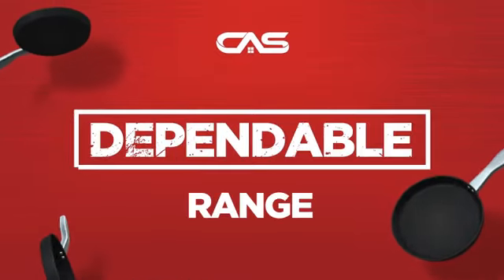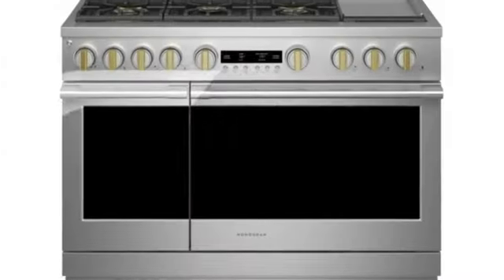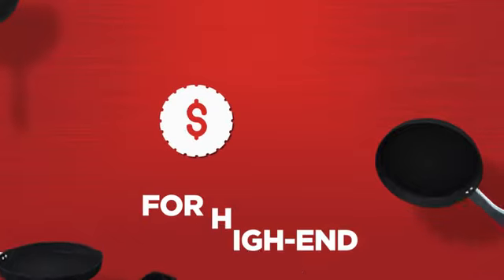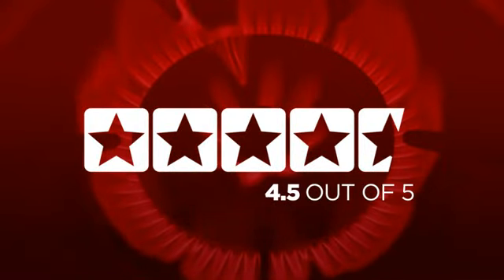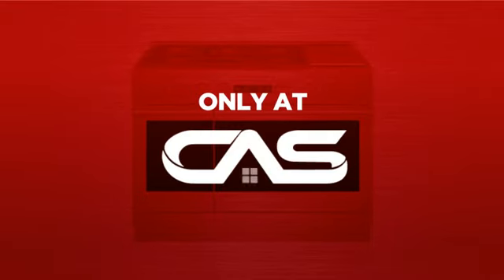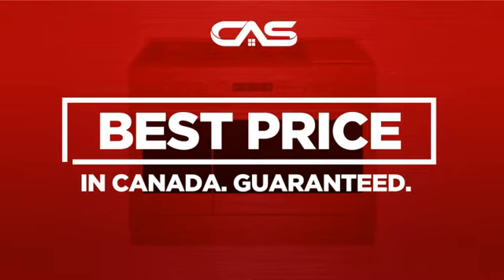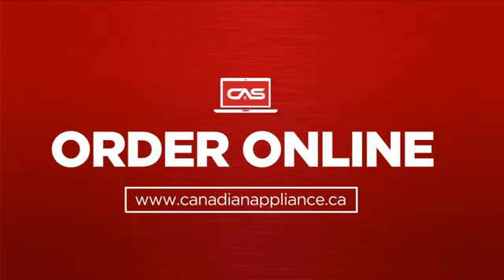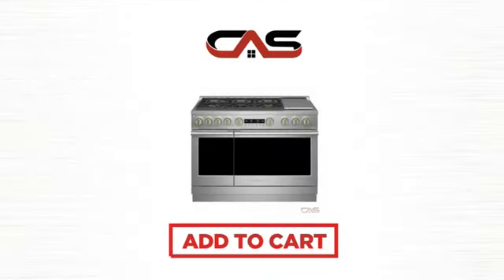Monogram ZDP486NDTSS Range